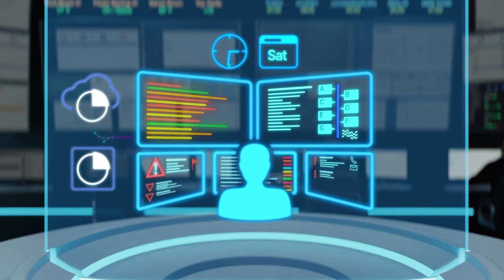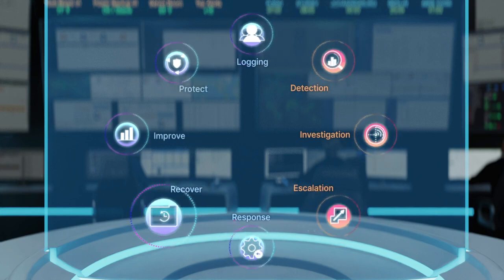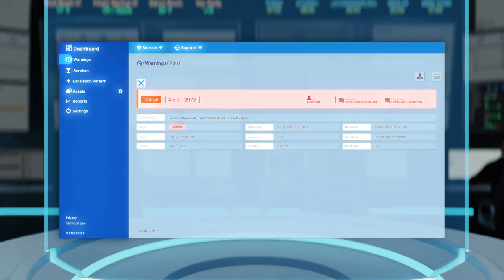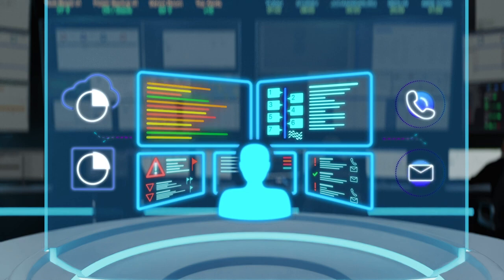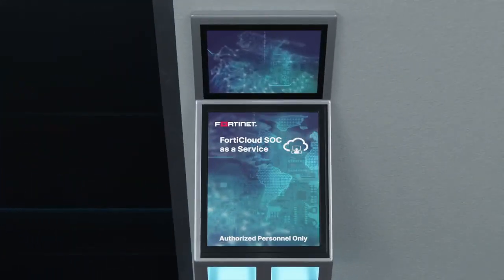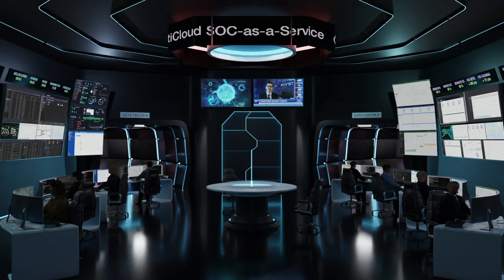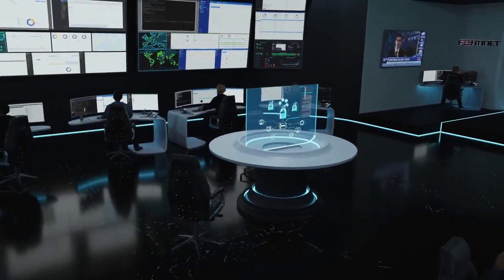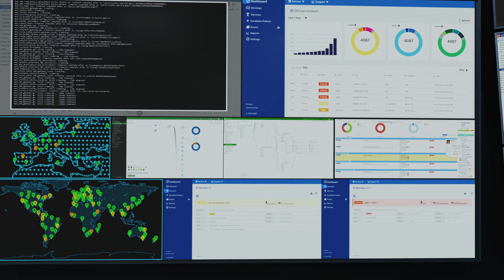Fortinet Security Operations Center-as-a-Service | SOCaaS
The large volume of threats and the on-going cybersecurity skill shortage has prevented most businesses from maintaining security operations around the clock. Yet, fast detection and response to security incidents are vital to avoid breaches. Fortinet addresses this gap by providing organizations the ability to offload end-to-end use cases with FortiCloud's SOC-as-a-Service (SOCaaS). In this video, learn how you can quickly strengthen security posture and minimize exposure through Fortinet's blend of AI-powered SOC technologies and expert analysts.